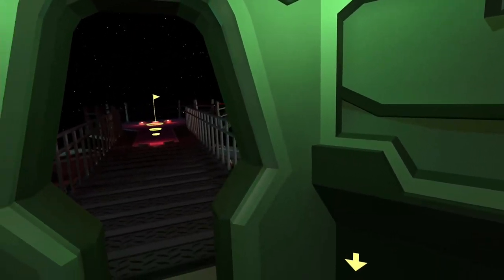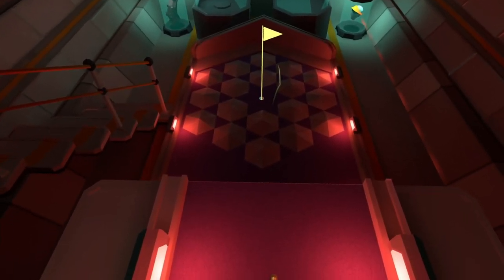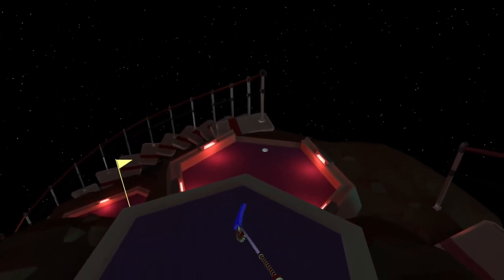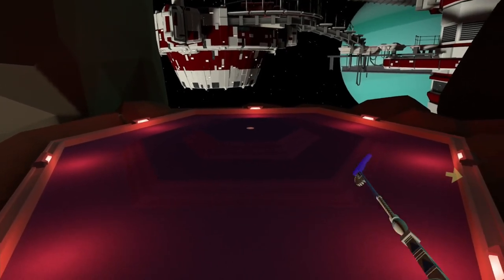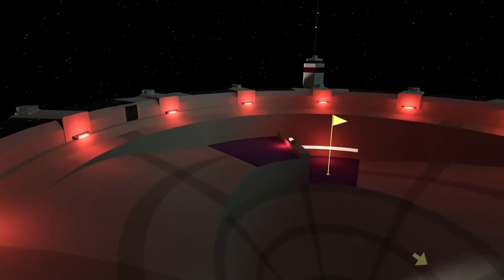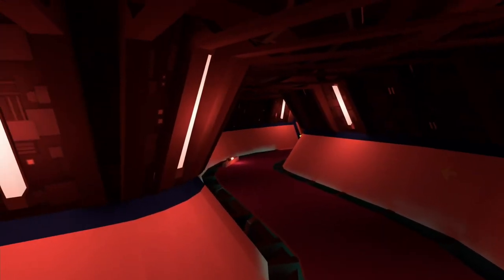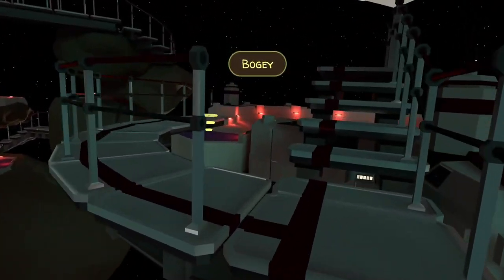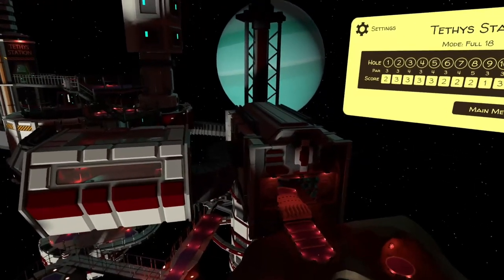Tethy's Station Hard Course Shots Guide & Walkthrough | Walkabout Mini Golf | PSVR2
What's up everybody and welcome to the first CloakedReaperGames video in 2 years!! Today were going to be getting under par on Tethy's Station hard. One of the hardest courses in the game! Don't expect to get all of this right, on the first try. This game is a lot of practice and experience. With a little help and direction though, you can improve pretty fast! I hope this helps! Let me know what courses you want to see sooner than others and I'll do my best to get those out first! I'll see ya in the next one and good luck getting under par! You can do it!